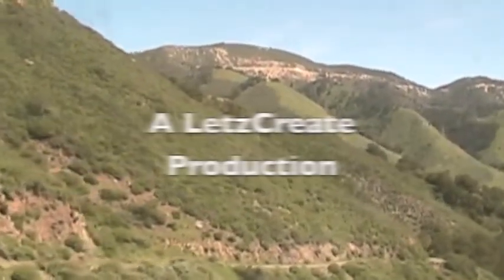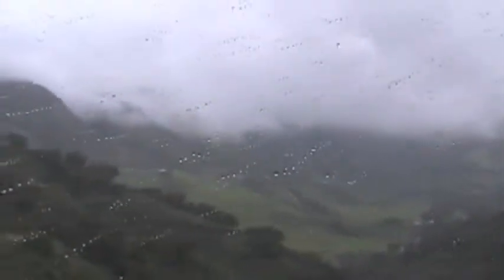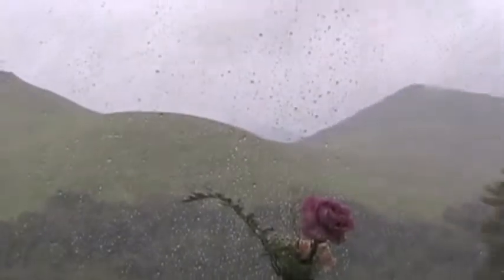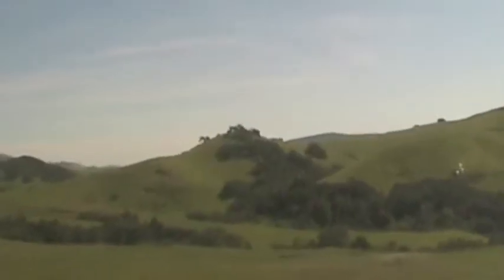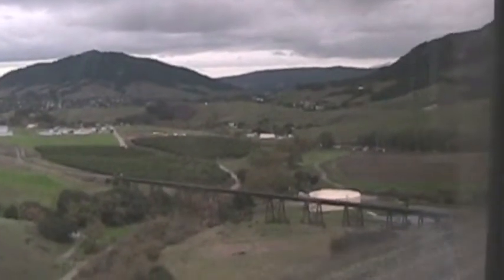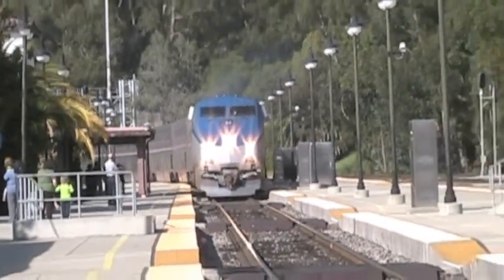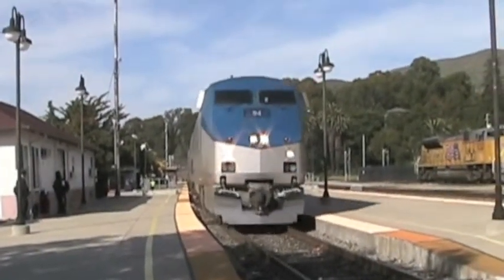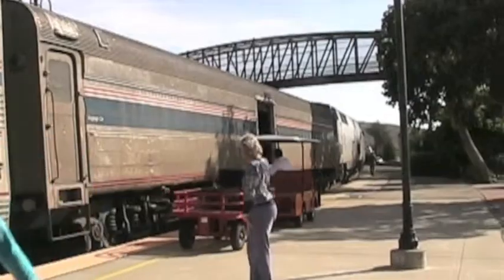RUE Coast Starlight SB 3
There be whales!!!  We see Gray Whales from the train in this segment. The Coast Starlight last Southbound segment from San Luis Obisbo to Los Angles.  This is the last in the sequence of the Coast Starlight Southbound.  It is part of a lesson from Ramping Up your English in the unit Trains and Railroads. Visit LetzCreate.org for more trains.